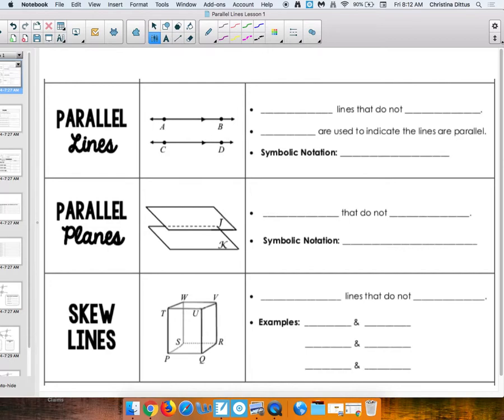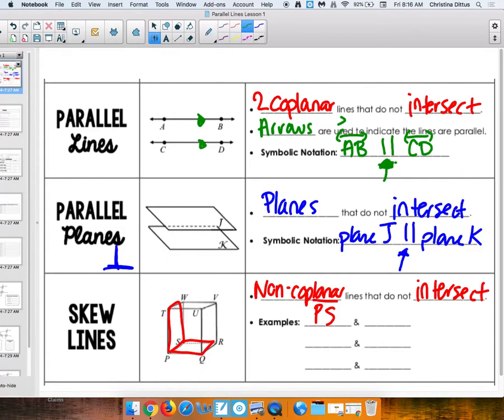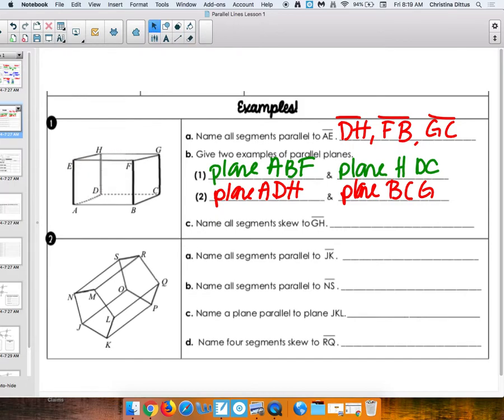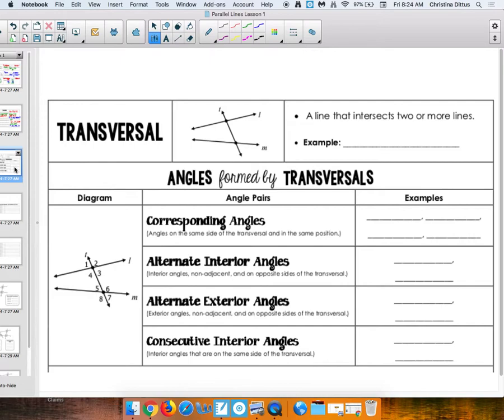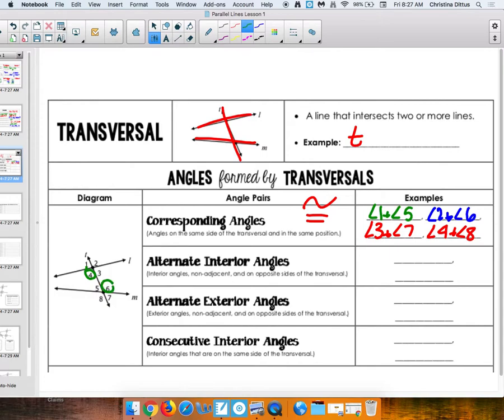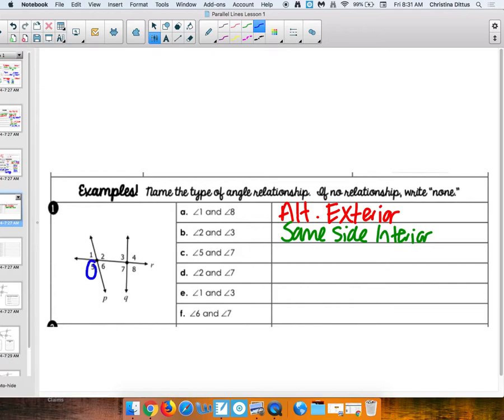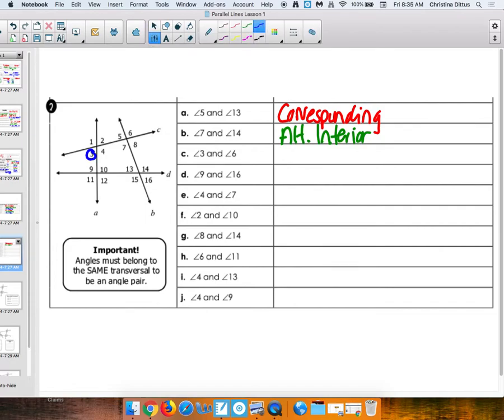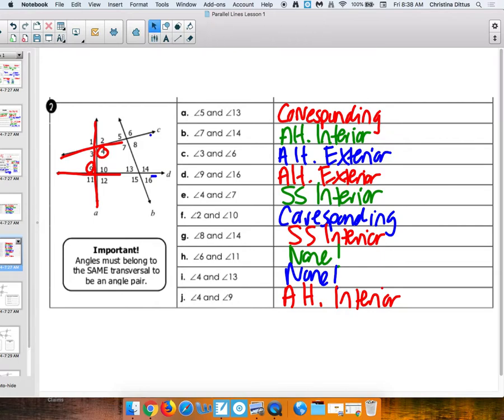Parallel Lines Lesson 1